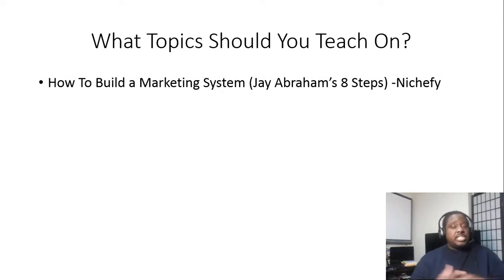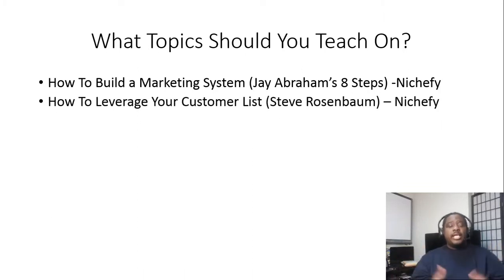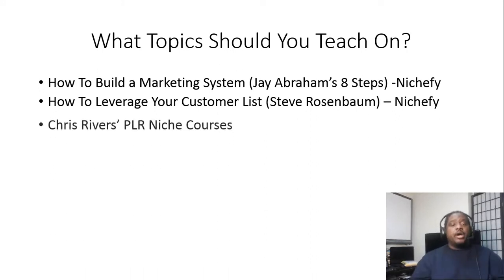Selling Information Locally - Part 2 - What Topics to Teach On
In this video, I am continuing in my series of videos on selling information products locally.  You may be wondering what topics would be of interest to businesses and individuals in your local area.  While you could easily think of some, I have put some together for you here.